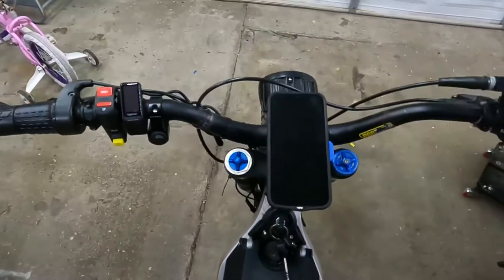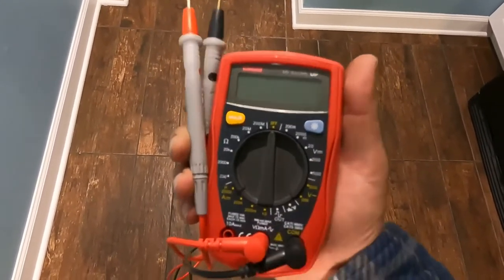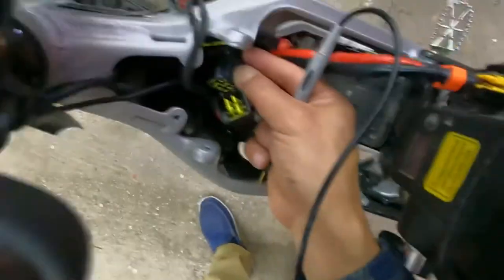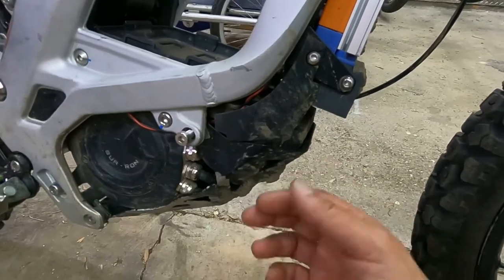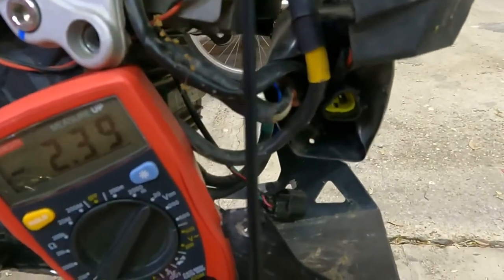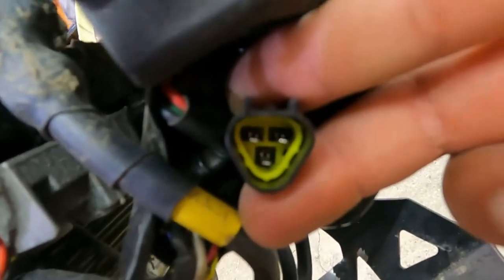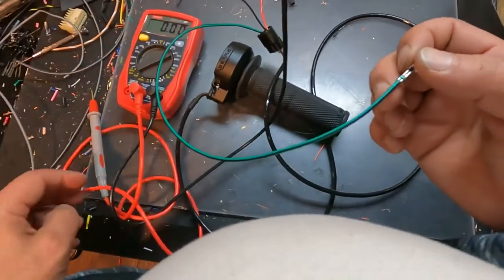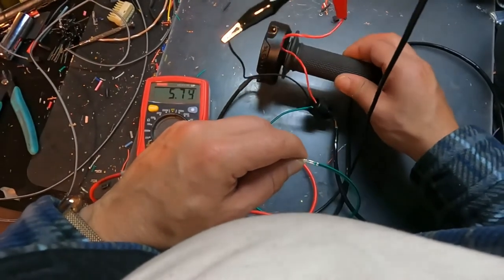Throttle Trouble shooting after install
The Segway and Suron digital throttle is known for failing pretty frequently. In this video we show you how to diagnose a bad throttle on a Suron or Segway with our Big Power Upgrad kit installed.
Below are the tools you will need that I used in this video and can be bought for as little as $45 dollars.

Desktop power suppy
0-2A 0-15V DC Power Supply 1502D+ LED Display for Mobile Phone Repair Power Test

If your Throttle is not working , we recommend the Magura or Domino Throttle as a replacement.